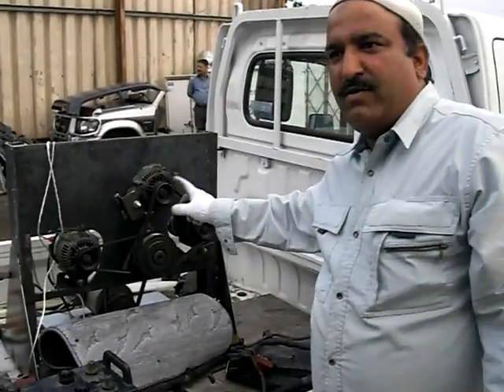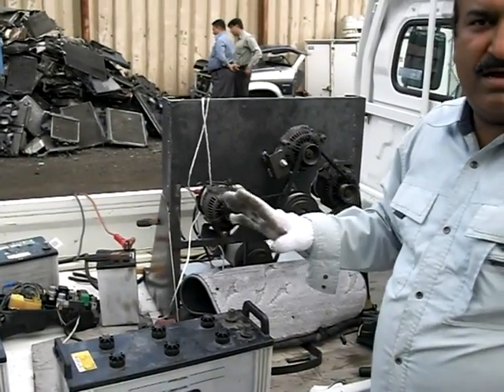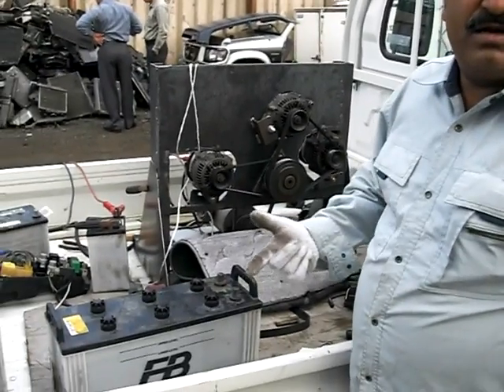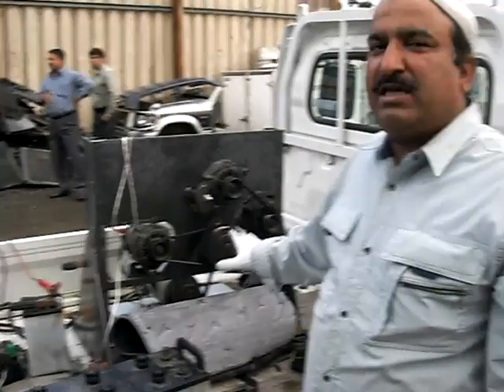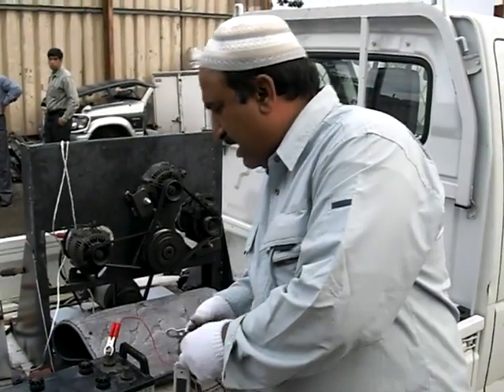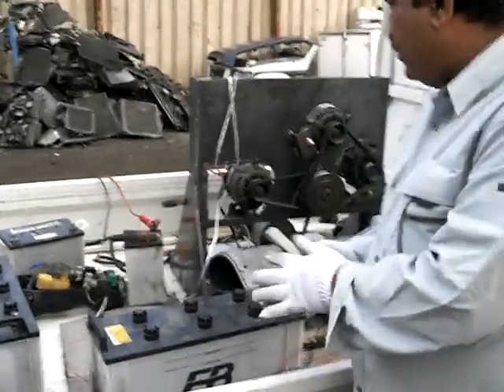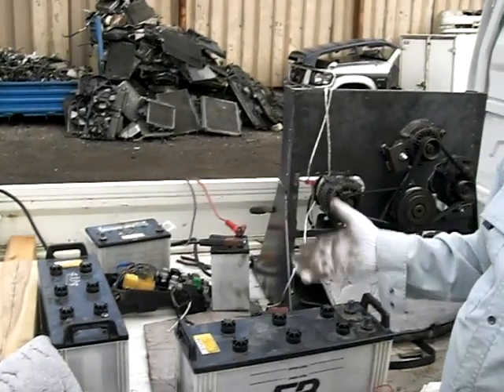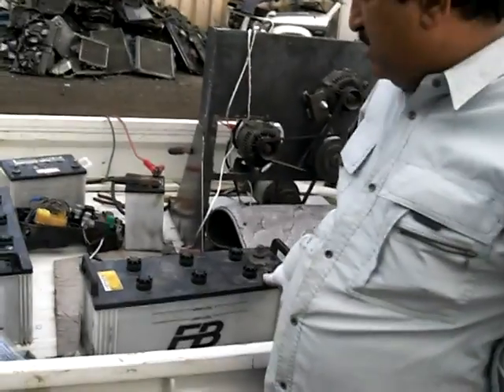FREE ENERGY POWER GENERATOR at home with used car alternators5